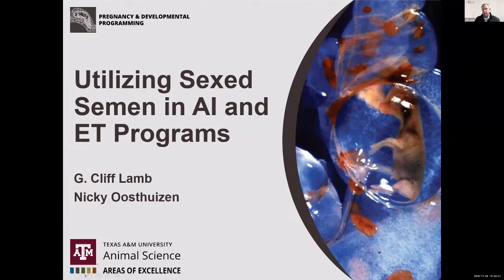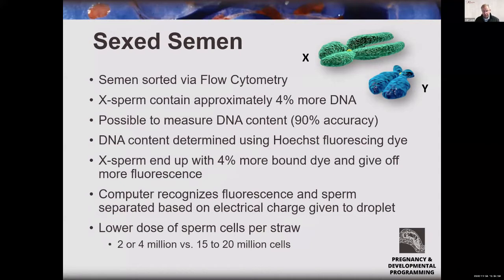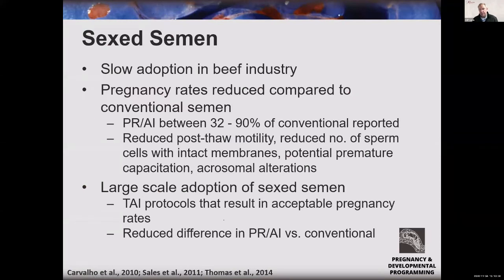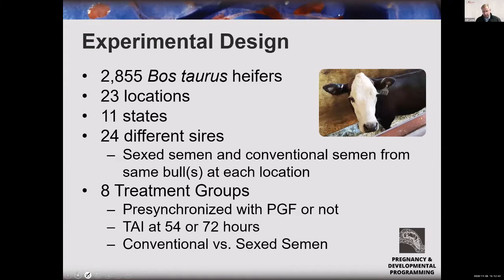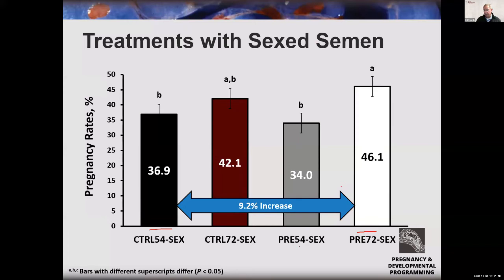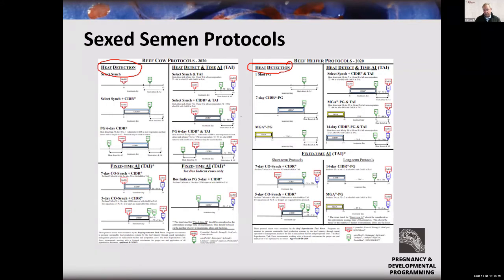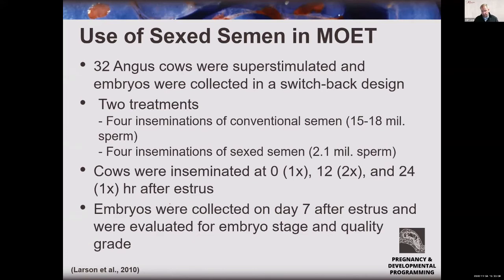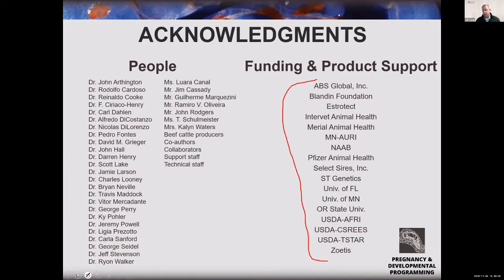Utilizing Sexed Semen in Beef AI and ET Programs - Dr. Cliff Lamb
Dr. Cliff Lamb, Texas A&M University.
Part of the Virtual 2020 Applied Reproductive Strategies in Beef Cattle Symposium held Nov. 4 & 5 as a component of extension efforts of the Beef Reproduction Task Force, BeefRepro.org.  Institutions represented include Kansas State University, Iowa State University, University of Missouri, Texas A&M University, University of Idaho, Virginia Tech and University of Georgia.